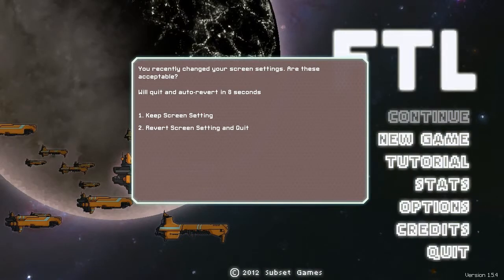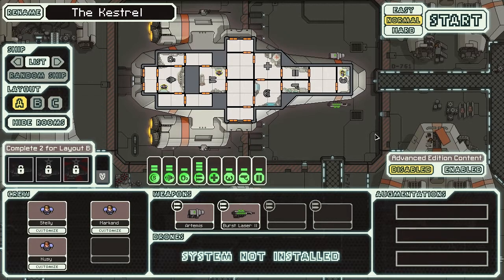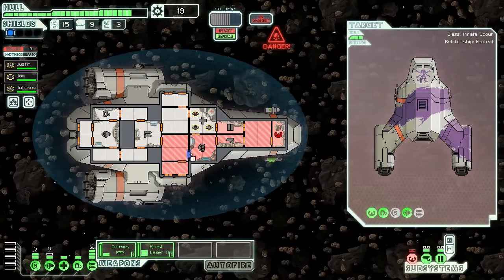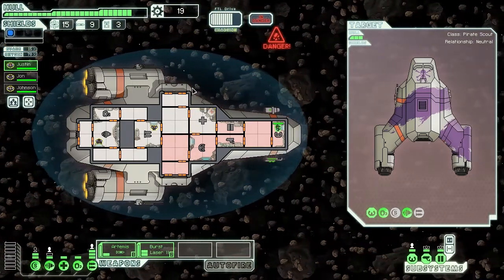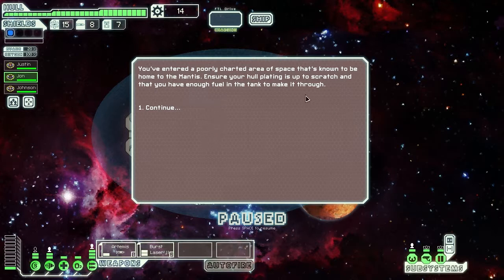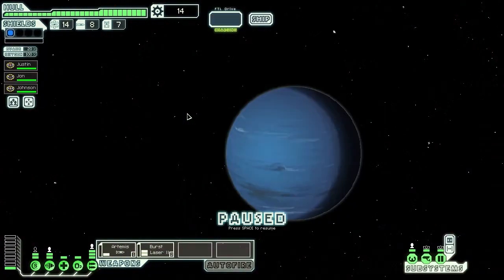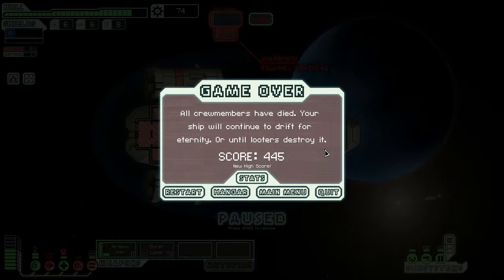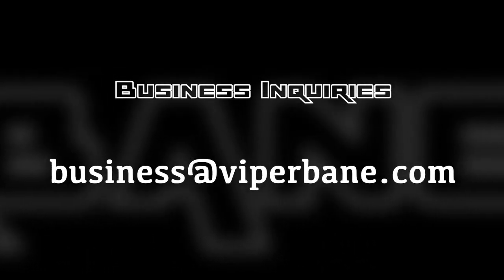Let's Play FTL: Advanced Edition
Let's have a look and some impressions of FTL: Advanced Edition a Rogue-Like game developed by Subset Games. FTL: Faster Than Light is a top down, real time strategy video game created by indie developers Subset Games. In the game, you control the crew of a singular spacecraft escaping pursuit with critical information to be delivered to an allied fleet several sectors away. Combat takes place in pausable real time, and if the ship is destroyed or the crew lost, the game ends in permadeath, requiring the player to restart.